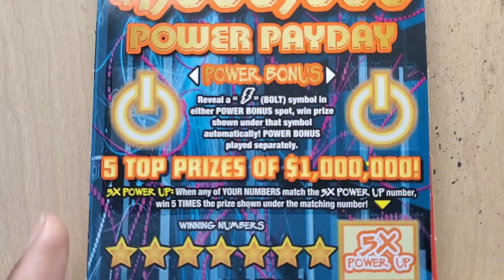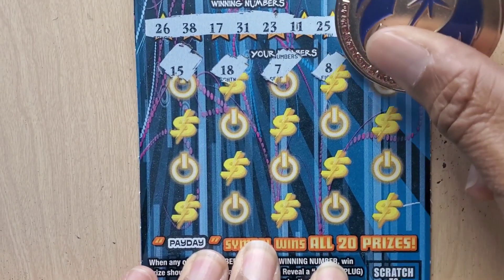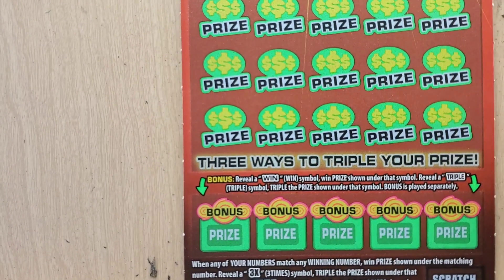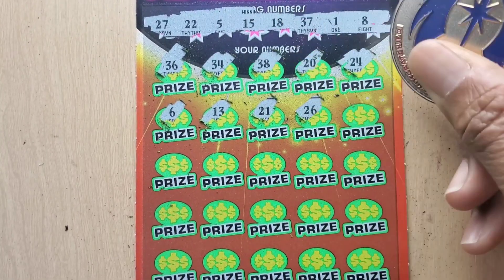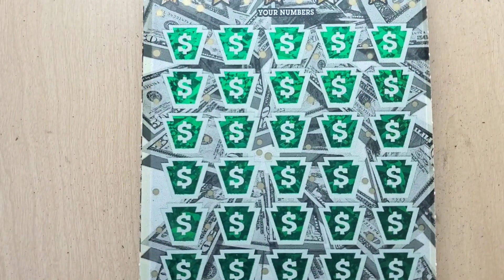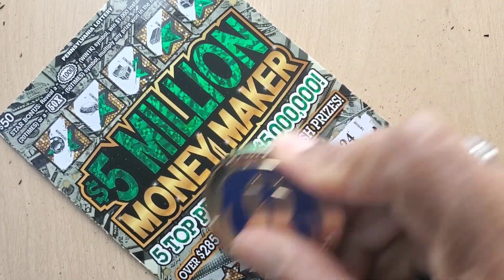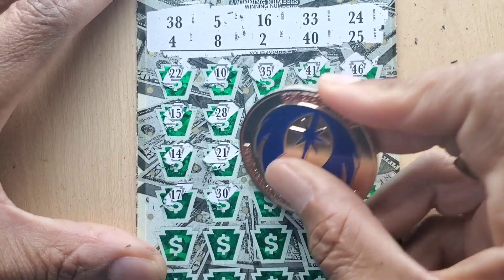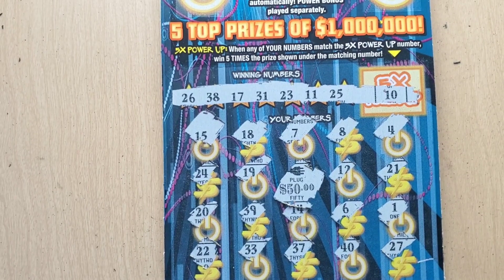Pa Lottery $50 Scratch Off Ticket 🔴 $5 Million Money Maker Challenge Week 12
I am the md scratch jedi and I scratch lottery tickets from the pa lottery, md lottery, nj lottery and many more. Join me on my scratch off journey as I hunt for a claimer jackpot! I do not promote gambling, however i am sharing the experiences of my journey and do not recommend that anyone follow the same actions and expect similar results. Play at your own risk and within YOUR limits at all times.

I go live every Sunday at 1:50PM ET where i scratch a full book of scratch off tickets from the pa lottery. I post videos once a day and occasionally a midnight video for my night owls which include crosswords and other fun tickets.